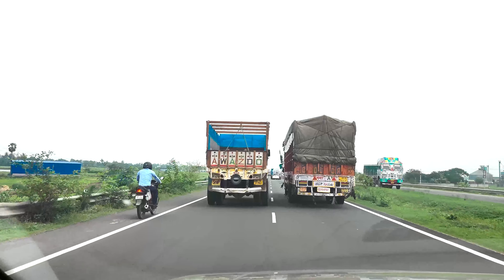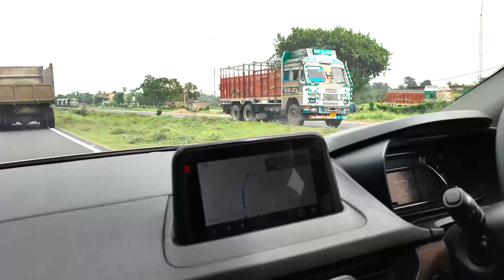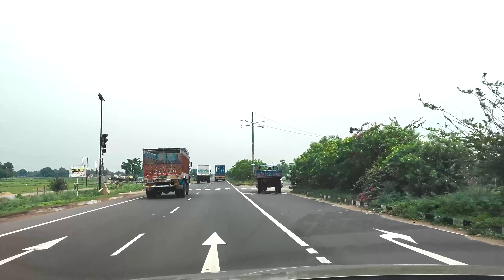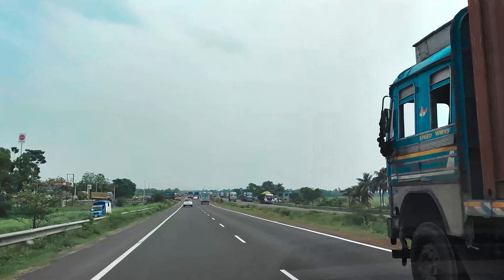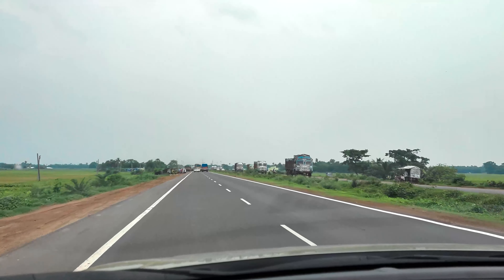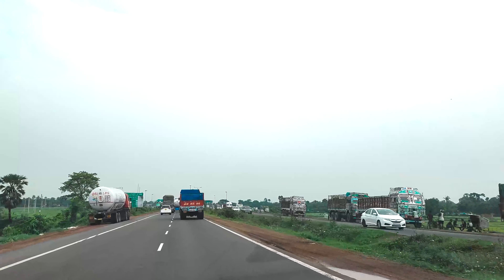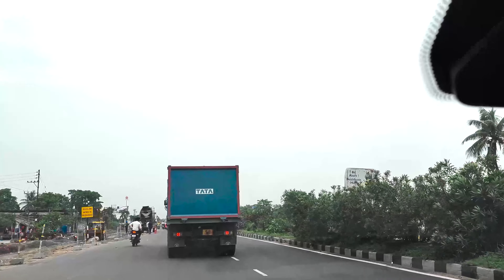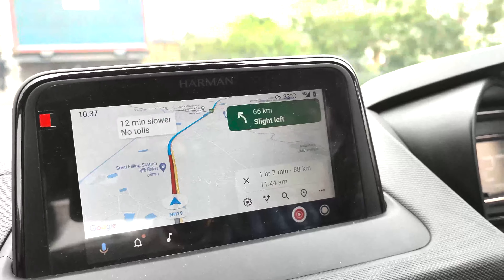Palsit to Shaktigarh with TATA NEXON XZ+ KAZIRANGA EDITION || Kolkata to Durgapur || Episode-2 || 4K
Pre Delivery Inspection Of TATA NEXON XZ+ KAZIRANGA EDITION❤ || Watch before taking delivery💯|| 4K 60 HDR